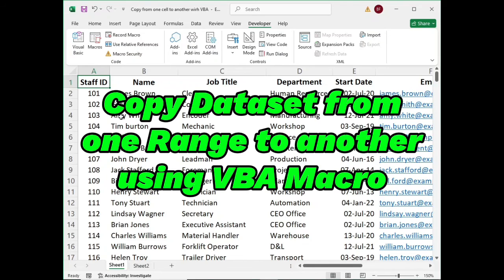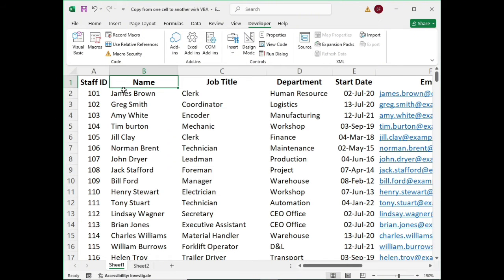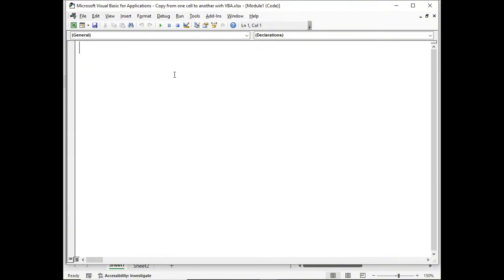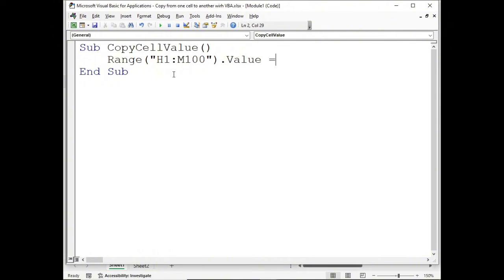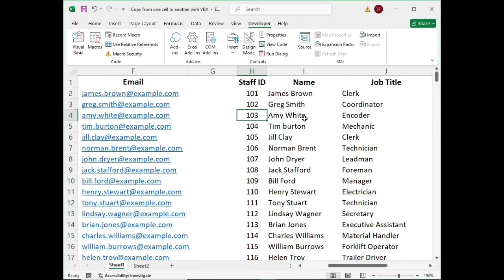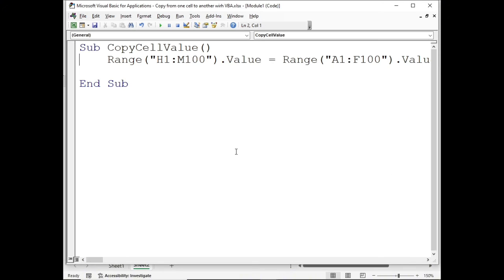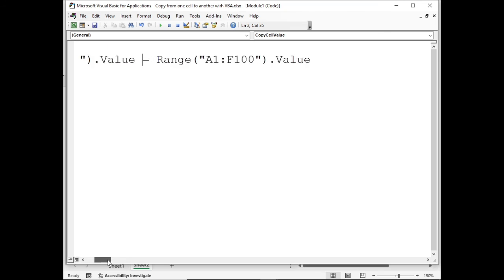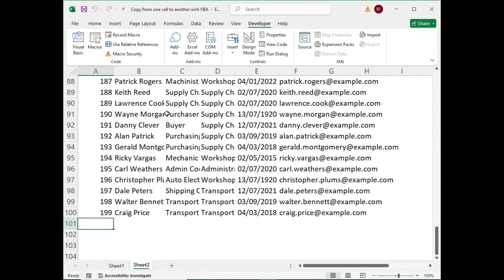Copy dataset from one range to another using VBA Macro